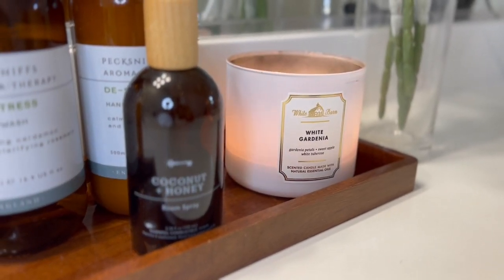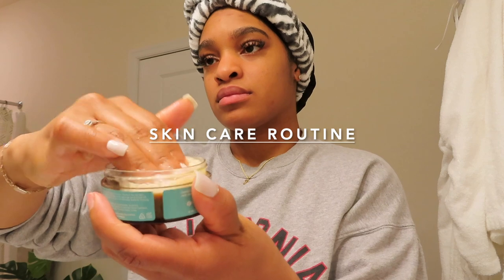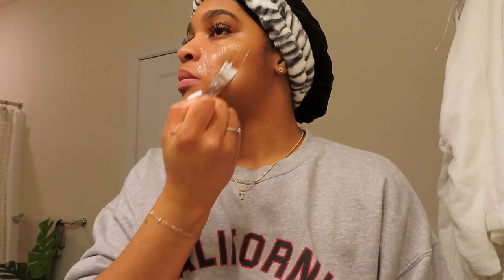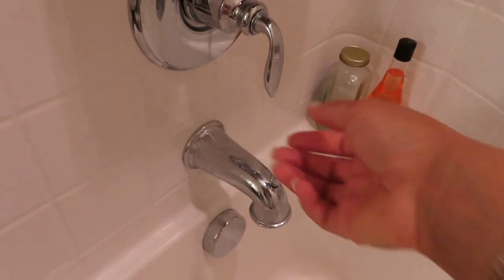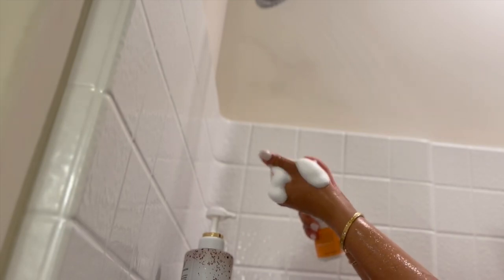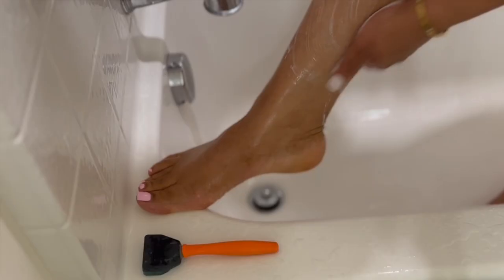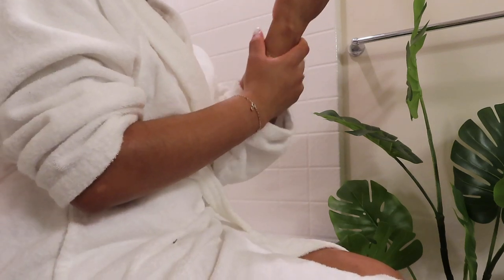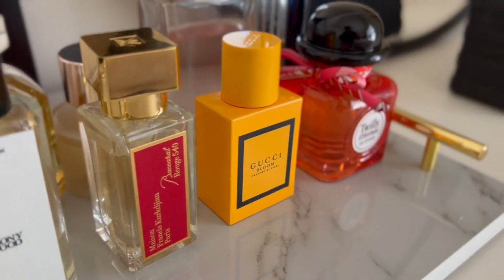MY WINTER HYGIENE ROUTINE | SOFT GLOWY SKIN | SELF-CARE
HEY ! I hope you enjoy , let me know what your favorite products are below!